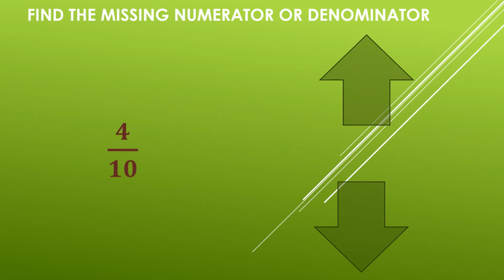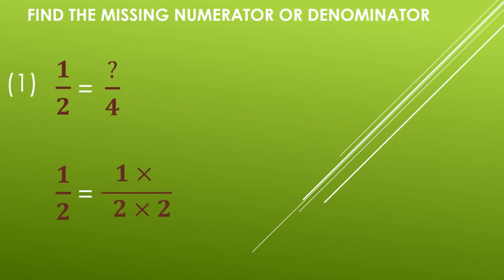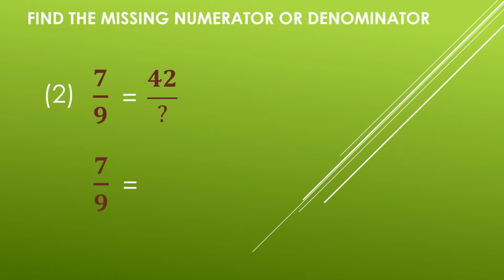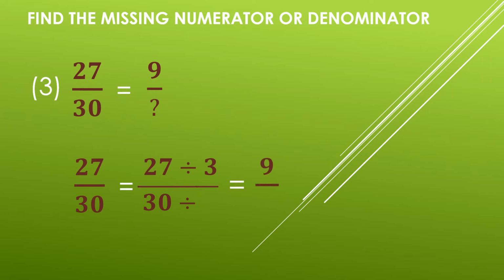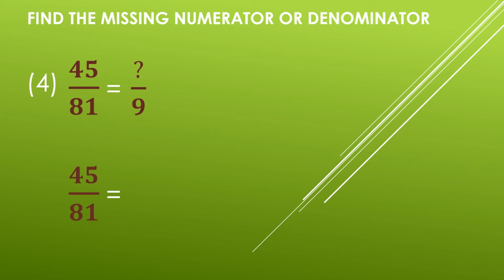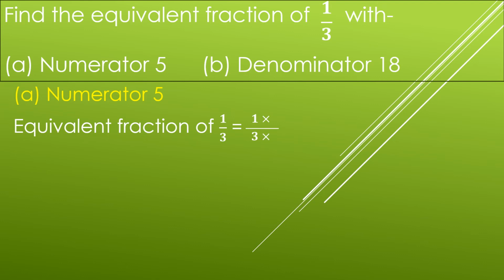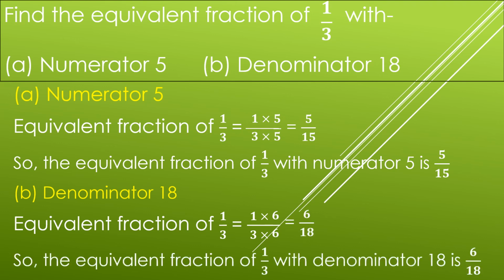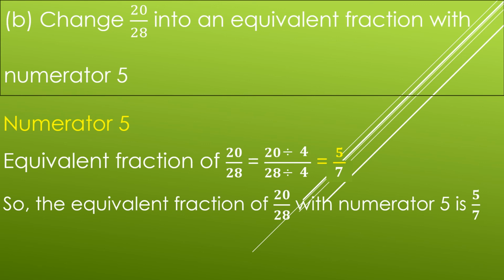Ls-9, Missing Numerator or Denominator of Equivalent Fractions(Part-4) By Mrs. Kavita Modi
Class: 4
Subject: Mathematics
Chapter-9, Fractions(Part-4)
Topic: Missing numerator or denominator of equivalent fractions.